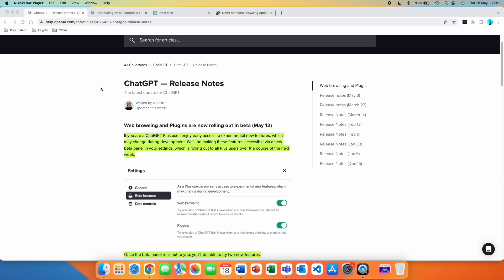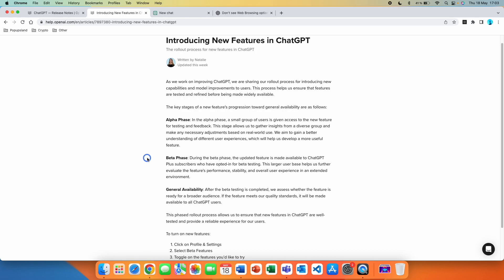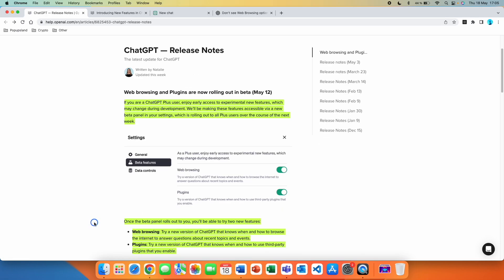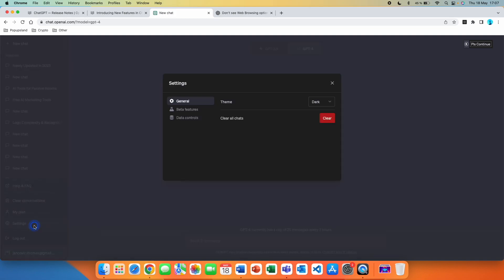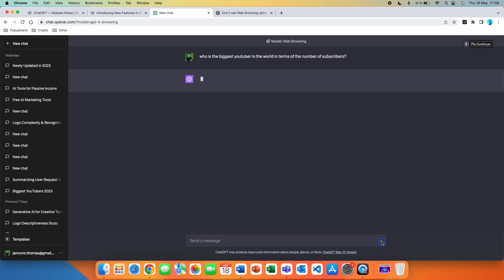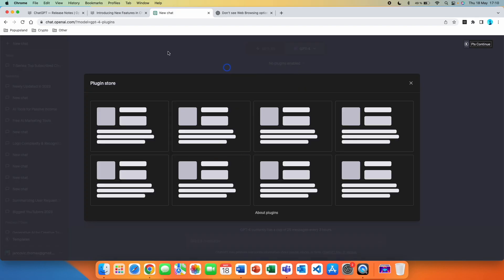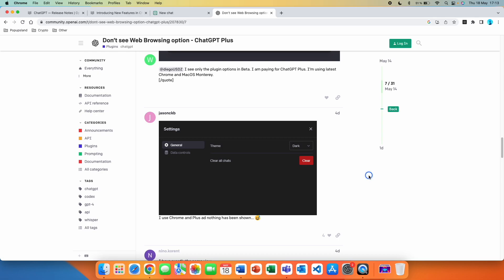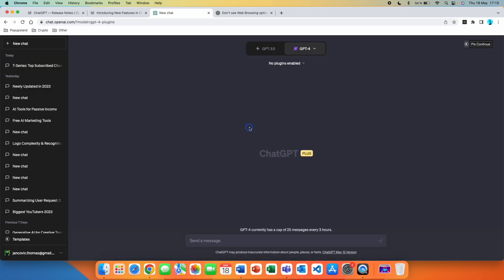How to access ChatGPT plugins and ChatGPT web browsing (fixes, updates, demo)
In this tutorial, I will show you how to access and install the ChatGPT plugins and how to access and install the ChatGPT web browsing feature. This tutorial includes fixes and a solution if you don't see the ChatGPT web browsing or ChatGPT plugins in your profile. I will show you how to install it inside your ChatGPT profile so you are ready to use it. I am also mentioning important steps, news, and updates from ChatGPT employees.

Chapters:
0:00 Introduction of new features in ChatGPT and its phases
1:45 Release update from OpenAi on plugins and web browsing
2:28 How to access and install the ChatGPT plugins and web browsing
3:57 ChatGPT web browsing feature demo
5:00 ChatGPT plugins demo
5:51 If you don't see plugins and web browsing feature in your profile

1. Exploring GPT-3: An unofficial first look at the general-purpose language processing API from OpenAI
2. ChatGPT for Beginners: A Step-by-Step Guide to Crafting Great Prompts
3. The ChatGPT Millionaire
4. Chat GPT Bible - 10 Books in 1: AI Applications to Improve Your Life, Boost Productivity, Earn Money, Advance Your Career, and Develop New Skills